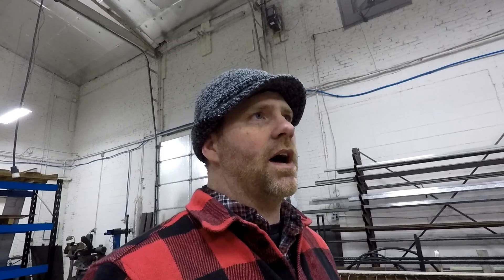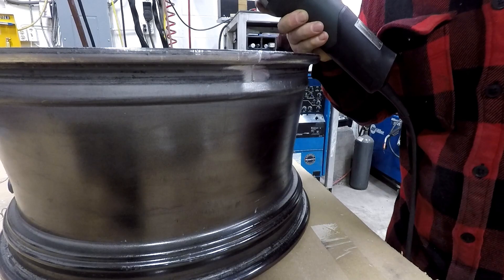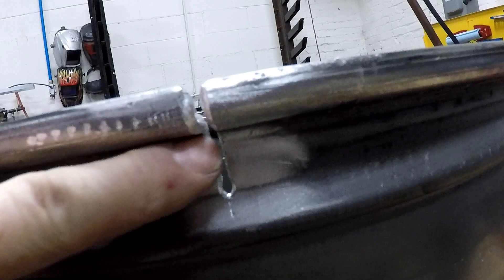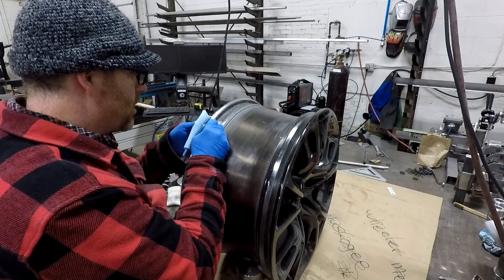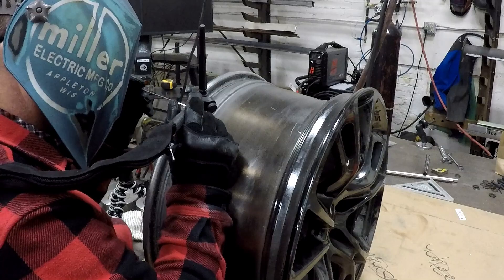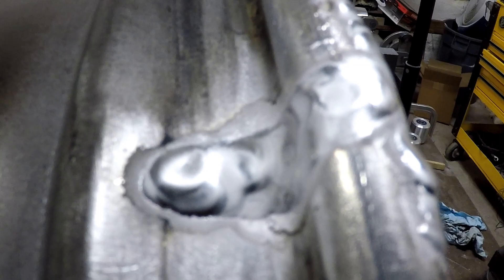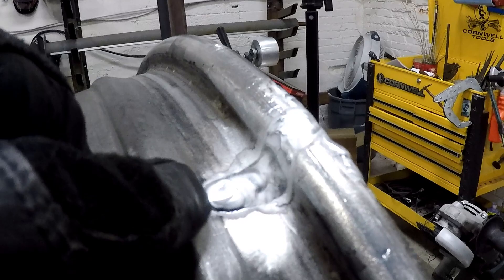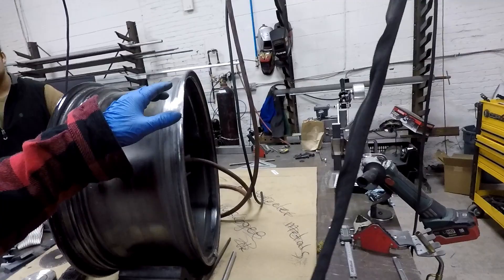How to fix a cracked wheel RMW Vlog 110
I go into detail on how I repair a cracked aluminum wheel.